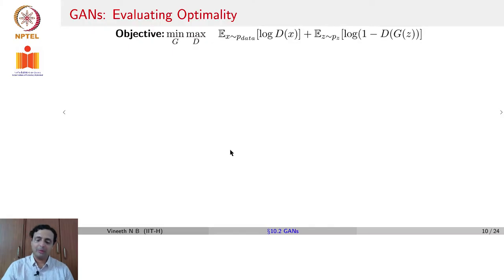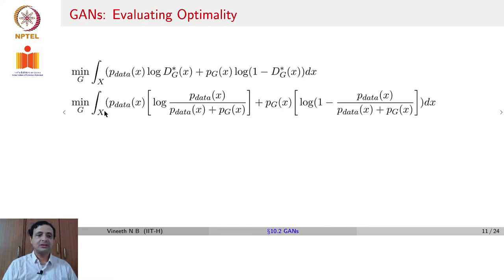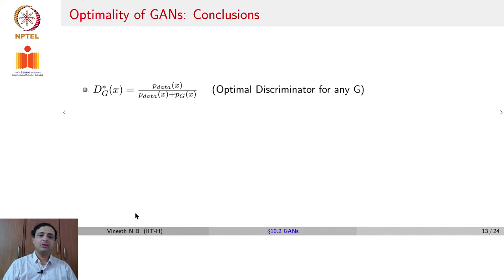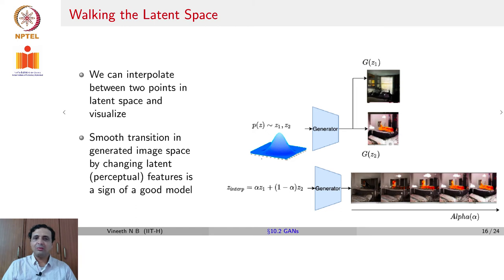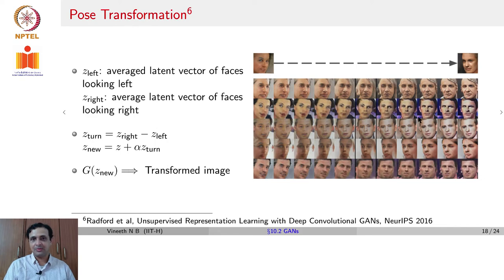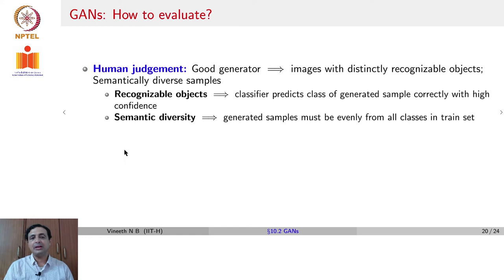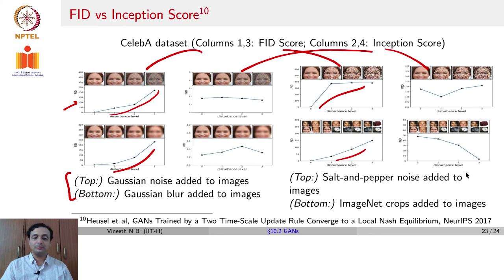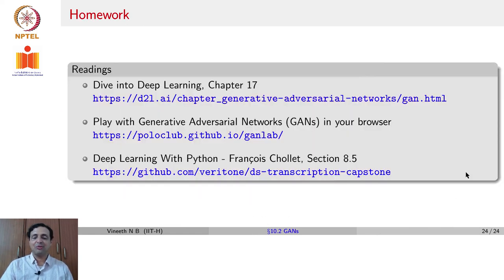Generative Adversarial Networks-Part 02